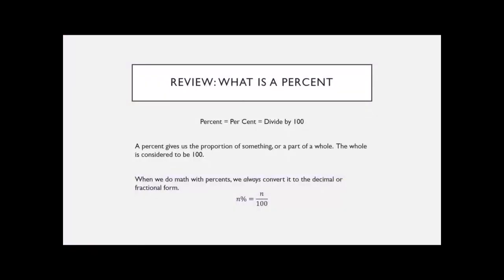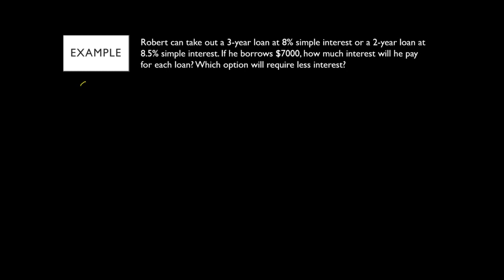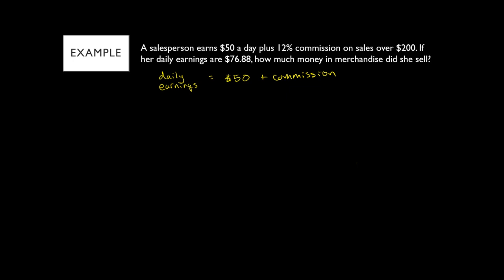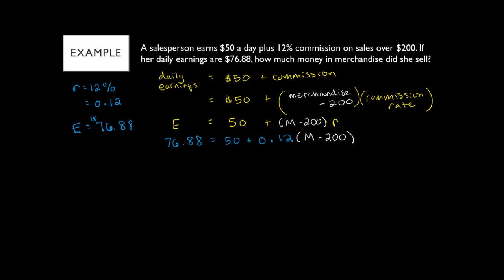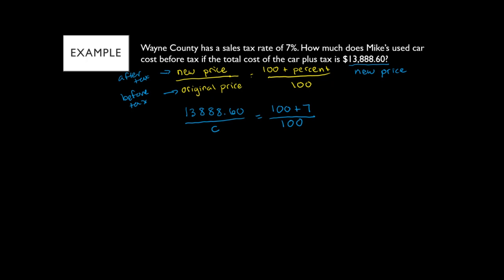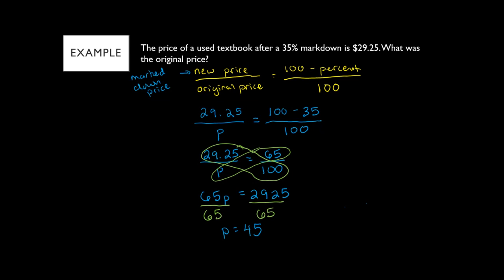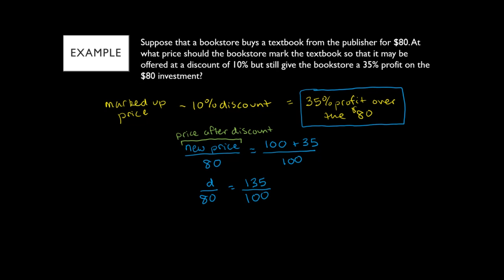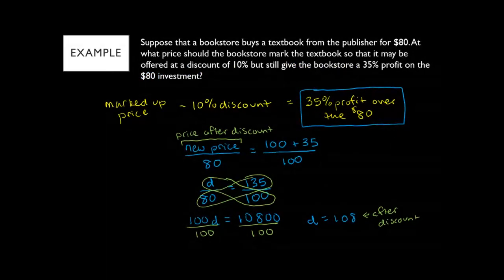MA105 Percentages and Rates (Word Problems)